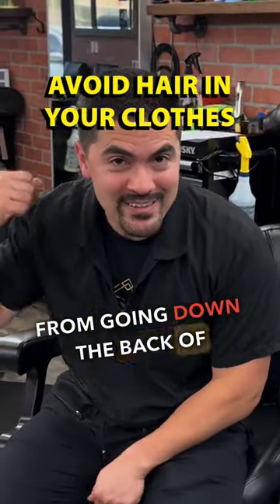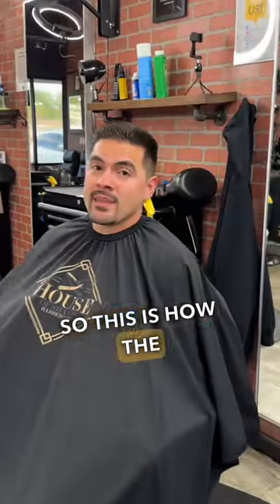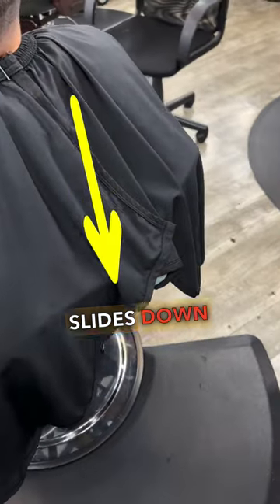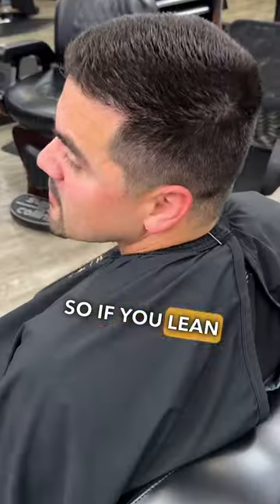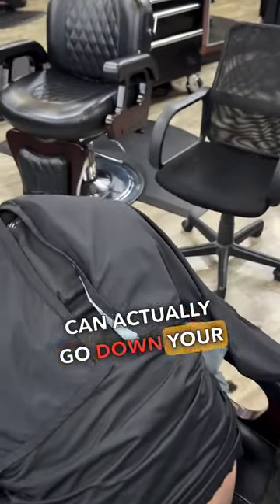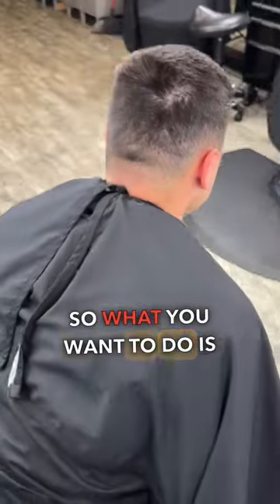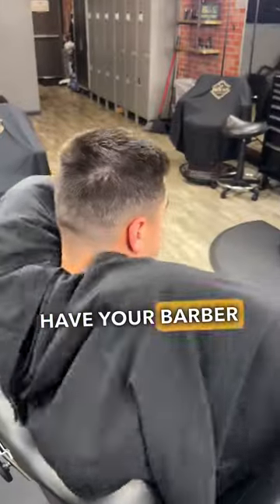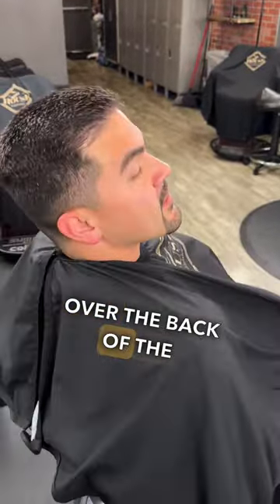HOW TO STAY CLEAN DURING YOUR HAIRCUT